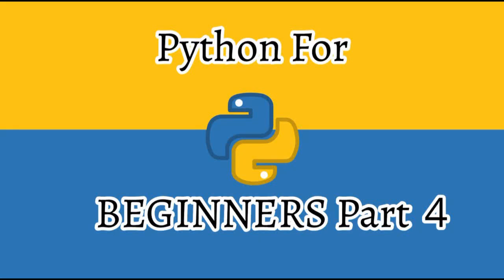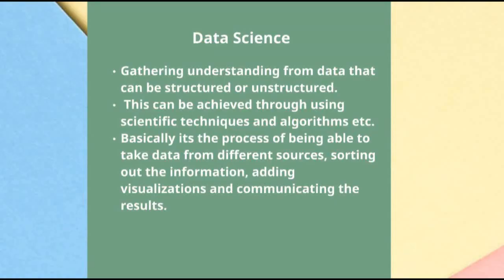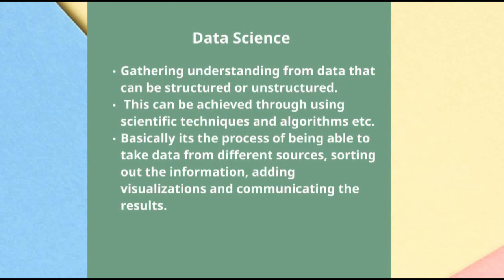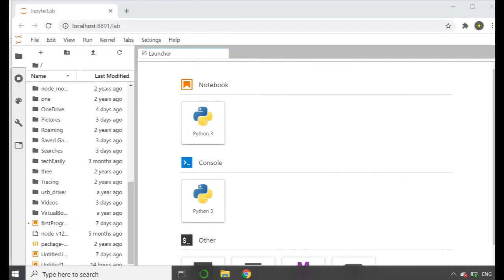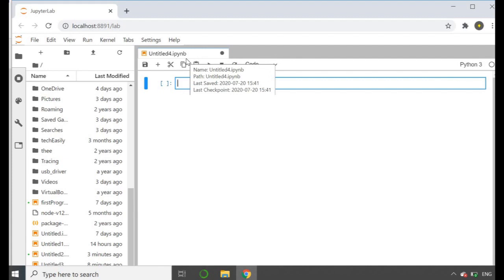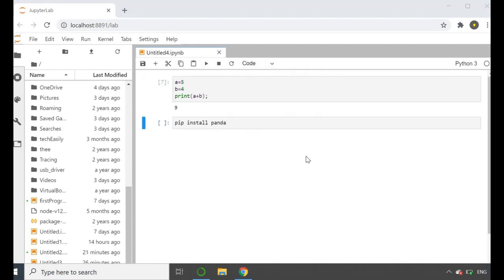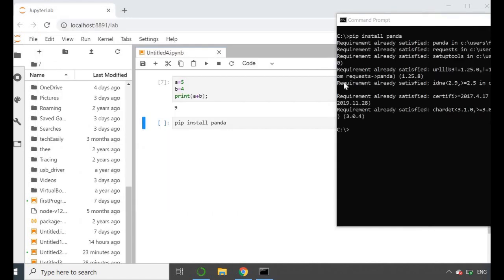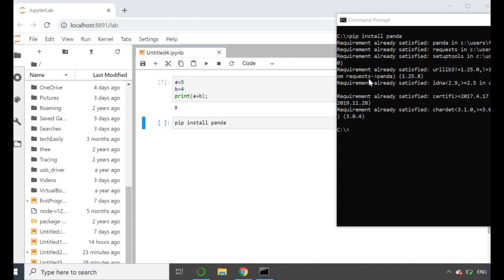How to INSTALL NUMPY, PANDA & MATPLOTLIB packages | Introduction to Data Science | Part 4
This video contains information about how to install data science packages in Python in Jupyter Notebook. I have shown this in an easy way and I hope it helps you guys! If you have any suggestions or questions, leave them down below

How to install numpy, panda & Matplotlib packages using Jupyter what is data science| Introduction to Data Science | Part 4